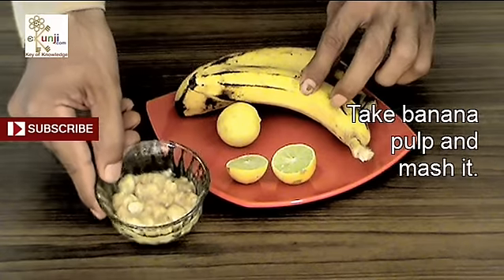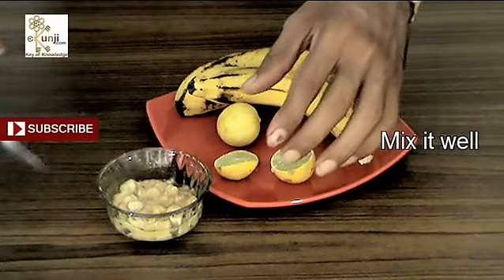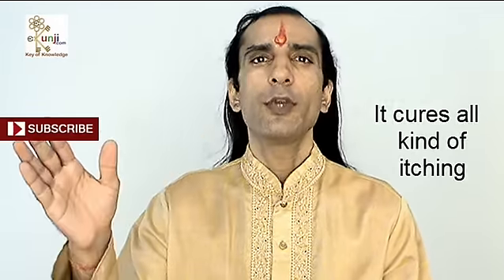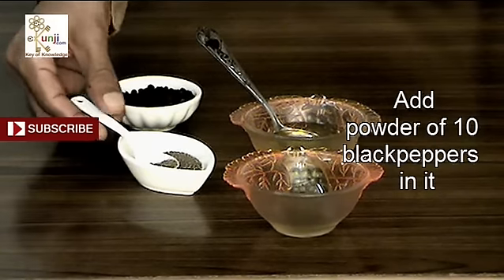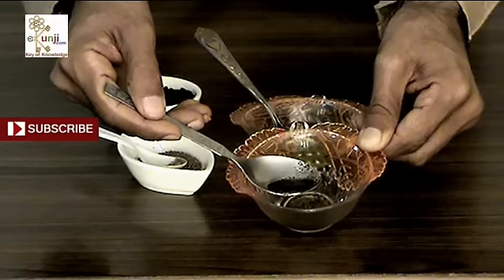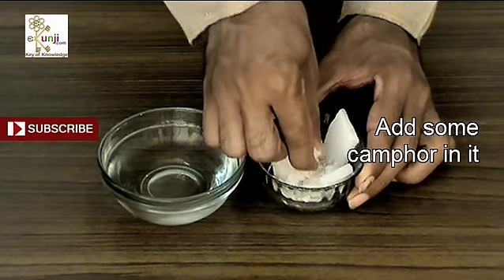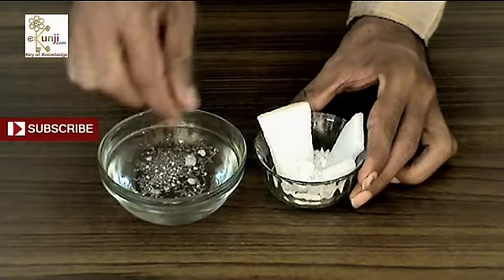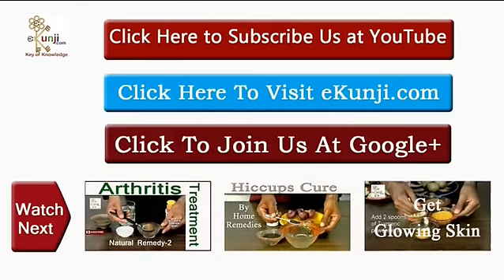How To Cure Itching / Home Remedies for itching @ ekunji